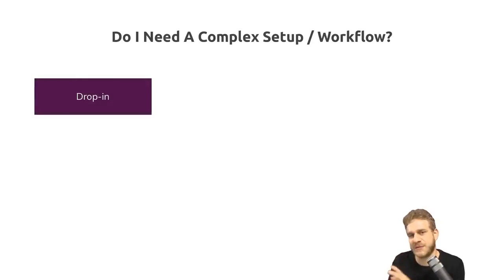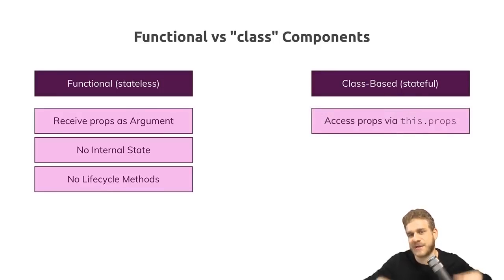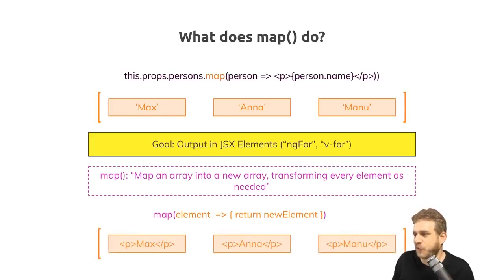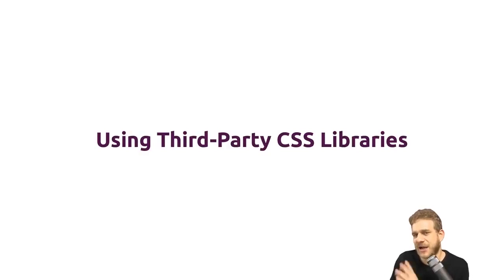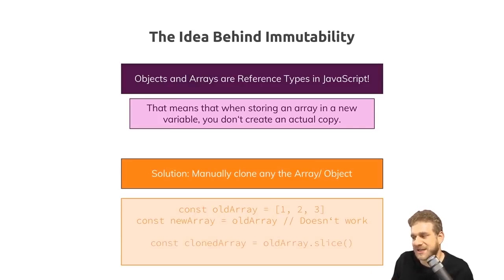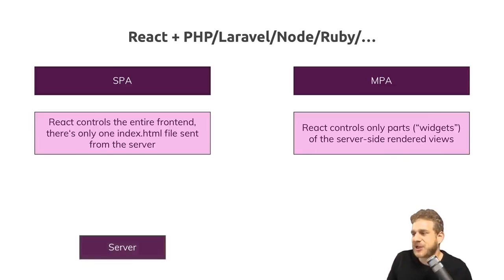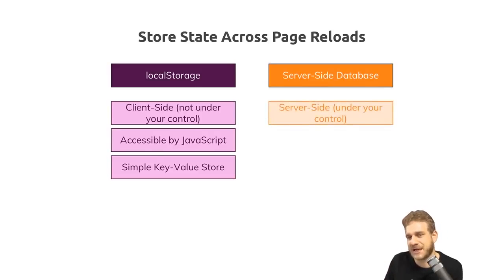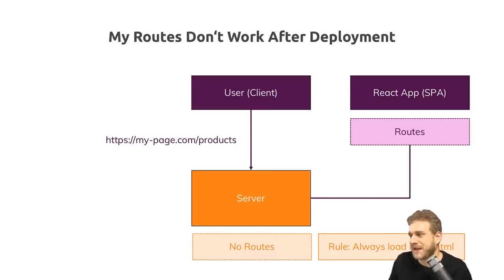FAQs React Maximilian Schwarzmuller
Stateless vs stateful components? Using 3rd party libraries? How to manage state? Hosting and deployment? Broken routing? Find out how it works!

React.js is an amazing JavaScript library that can be used to build powerful JavaScript-driven widgets or entire single-page-applications (SPAs).
In this video, we'll dive into the most common questions people are facing when working with React. From the required project setup all the way to deployment and routing - this video has it all.